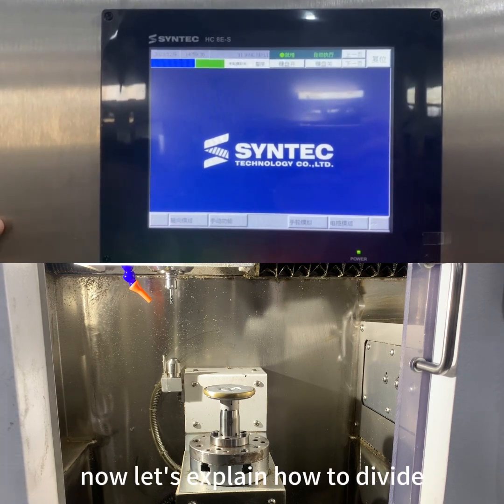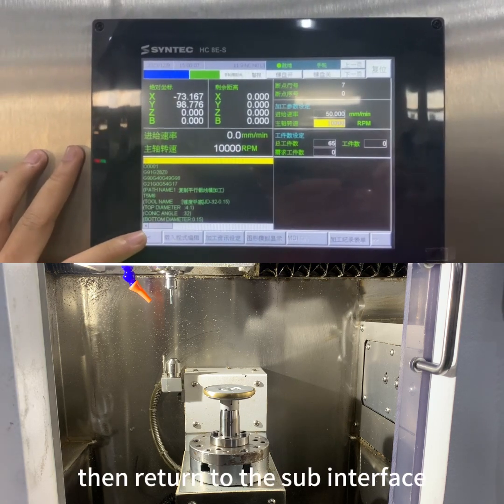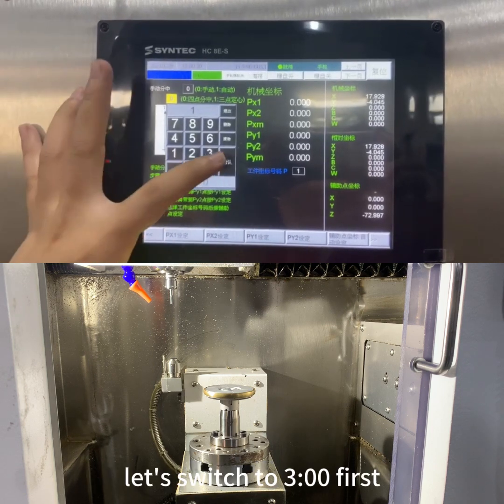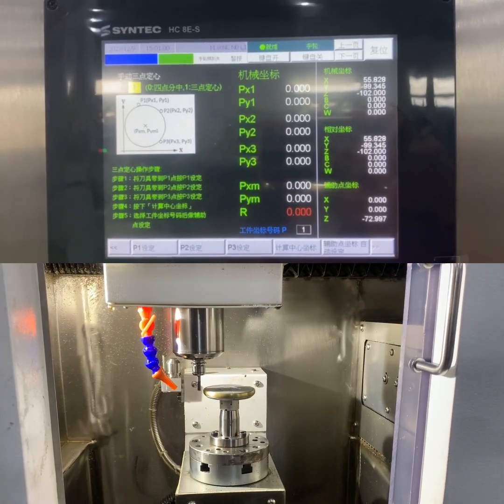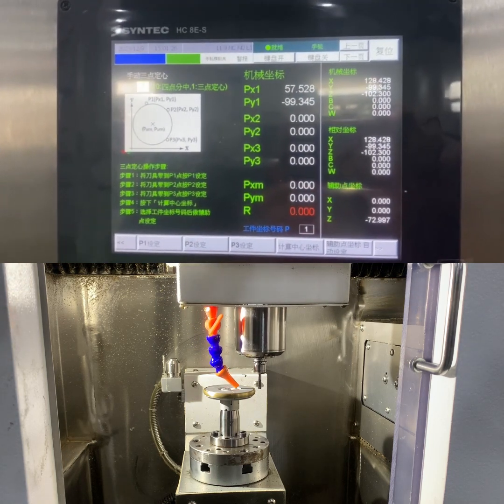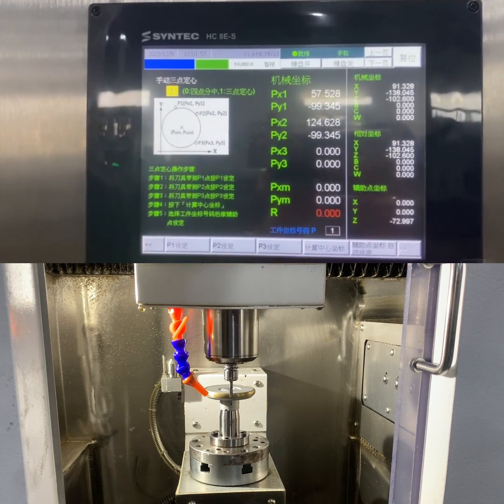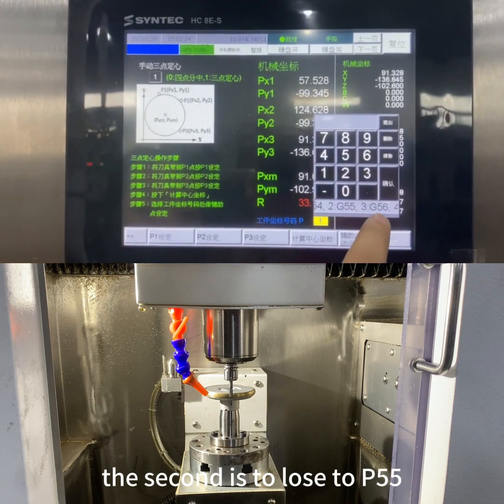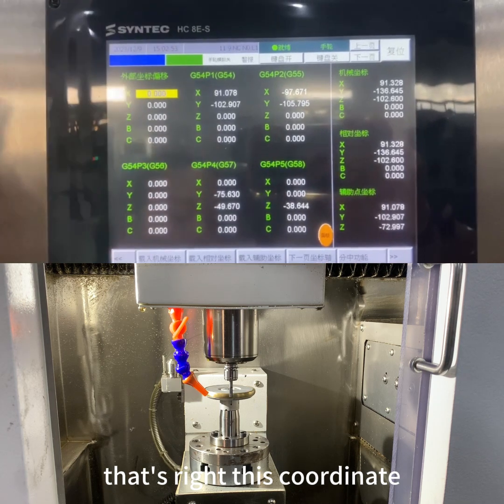Touch screen SYNTEC control system three-point tutorial